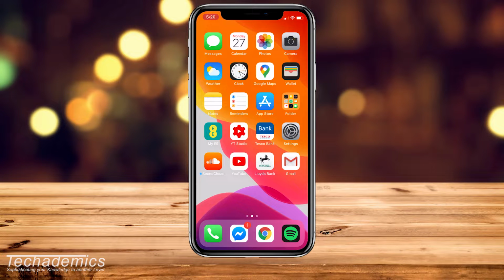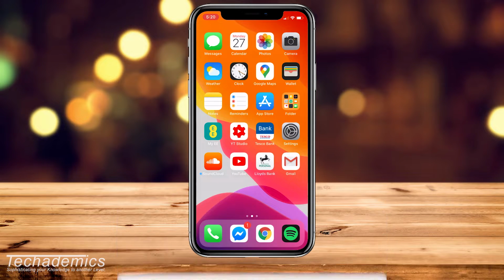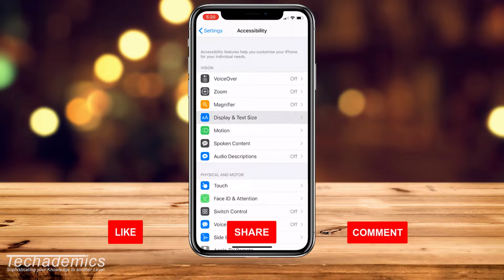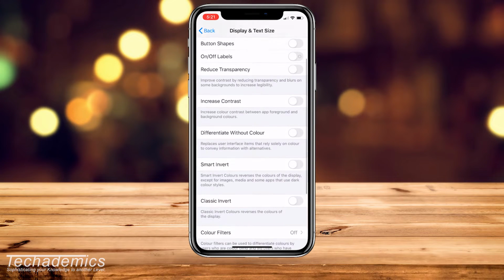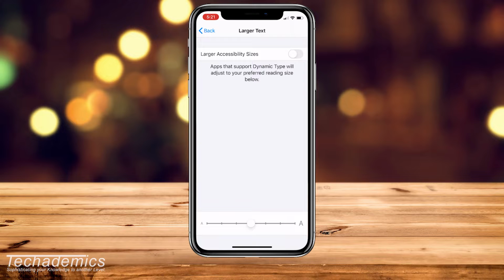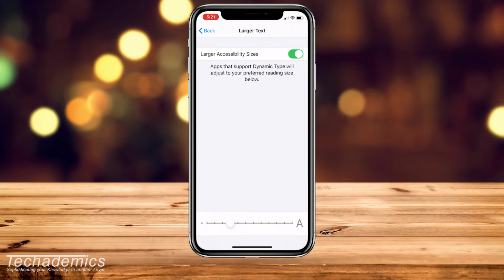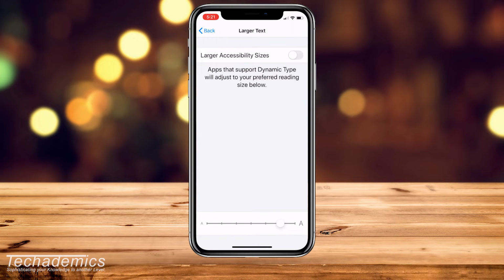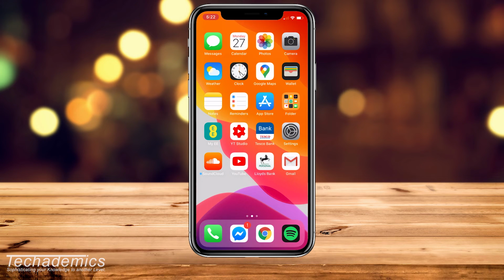How To Make Font Larger On iPhone | Step By Step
Today, you will learn how to make the font larger on the iPhone or iPad. This video will be for people who need to change their font size on iPhone or iPad. This video will also show you how to make your iPhone font bold along with other characteristics.

VIDEO LINKS
🔹 Consider Leaving a Tip?